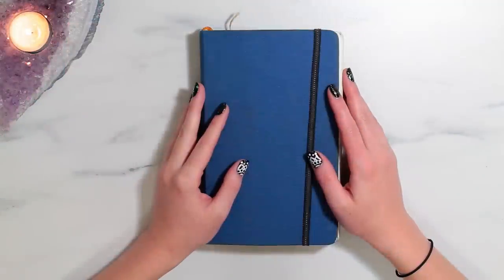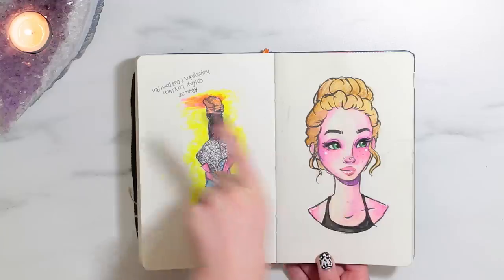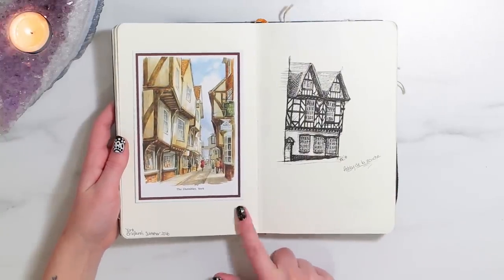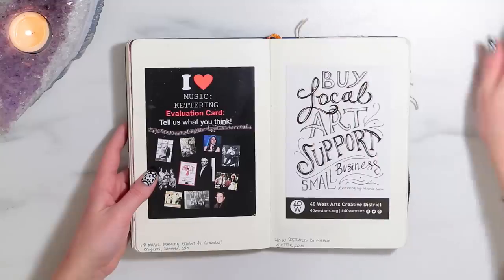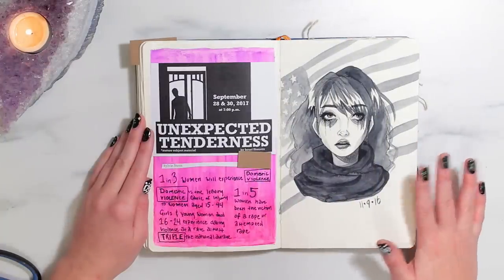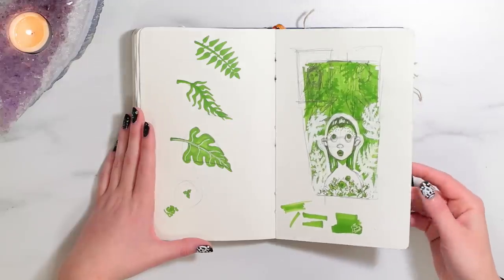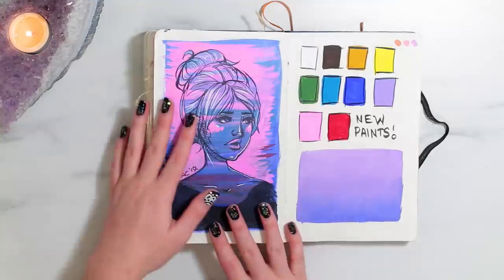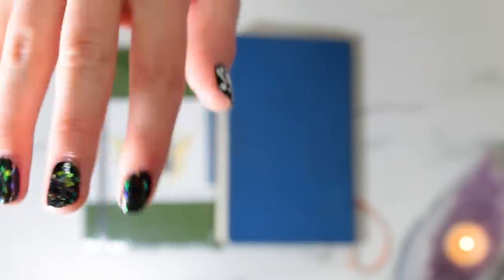MY BIG FAT SKETCHBOOK TOUR | 2016 - 2017 Sketchbook & Art Journal!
I hope you guys liked this BIG FAT SKETCHBOOK TOUR! This is my art journal and sketchbook that I've worked in from early 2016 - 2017, and I hope you like it! This sketchbook was a huge turning point for me in the ability to finish a sketchbook, and I'm really happy with some of the work I did in it. It's also an art journal and travel journal that's filled with memories and that's something that brings me a lot of joy :)

This is the HANDBOOK JOURNAL CO TRAVELOGUE*

✦ ALL VIDEOS MENTIONED BY TIME STAMP ✦

3:19 - Three Marker Challenge
4:17 - Turning Myself Into My Art
8:14 - Concept Art Sketchbook Tour
15:08 - Sketchbook Saturday
15:41 - What's In My Travel Bag
16:35 - Witchy Speed Paint
20:03 - Top Ten Tips For Aspiring Artists
21:21 - The One Marker Challenge
22:22 - Arteza Review
22:41 - Portable Painter Review
23:09 - The Mask We Wear Sketch With Me
23:22 - Junicorn
25:14 - My Top 10 Favorite Art Supplies
26:51 - 7 Ways To Fill A Sketchbook
27:44 - Art Advice Q&A

▼▼ SOCIAL MEDIA ▼▼

▼▼ FILMING SUPPLIES ▼▼

▼▼ MUSIC ▼▼